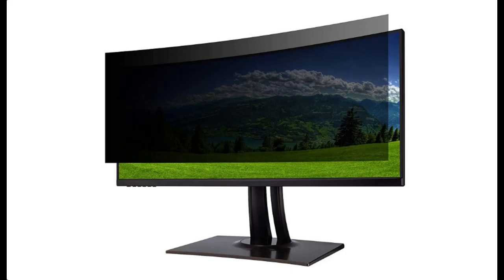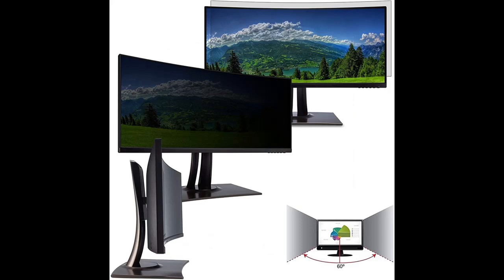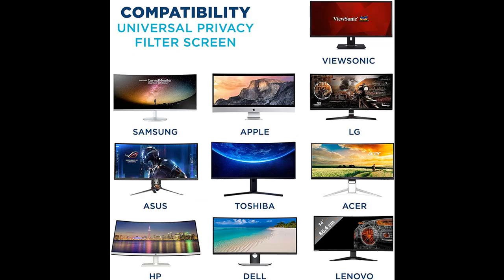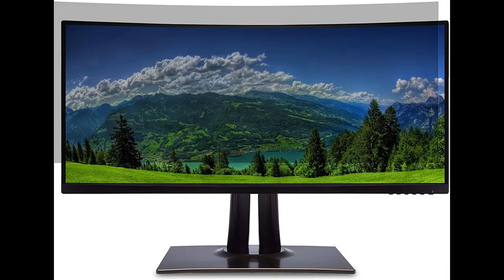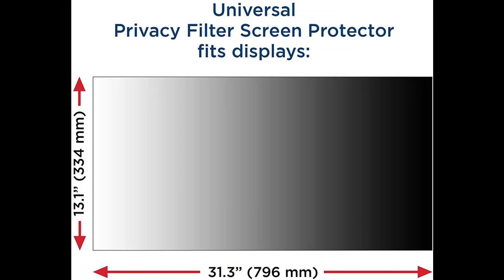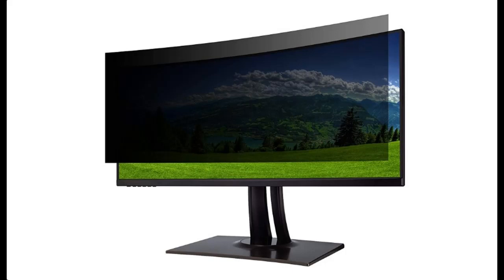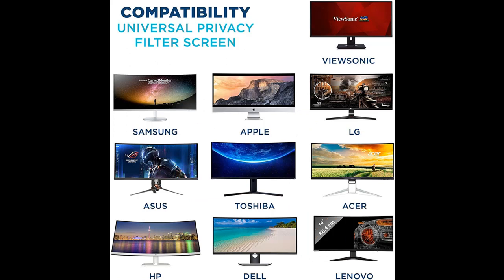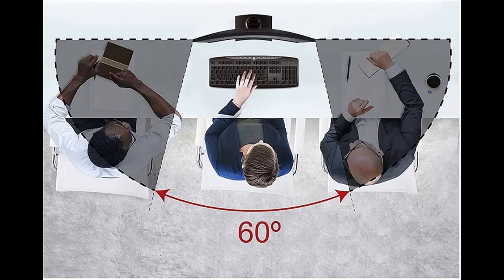Tech Armor Universal Privacy Filter for 34” LED Computer Desktop Curved Monitor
What's highlight features? Tech Armor Universal Privacy Filter for 34” LED Computer Desktop Curved Monitor, Compatible with Viewsonic, Dell, HP, Samsung and More [1-Pack]

Tech Armor Universal Privacy Filter for 34” LED Computer Desktop Curved Monitor, Compatible with Viewsonic, Dell, HP, Samsung and More [1-Pack]